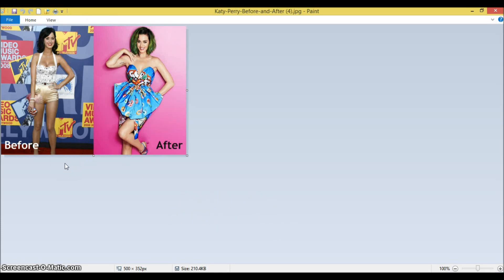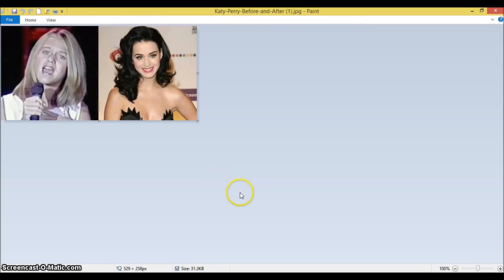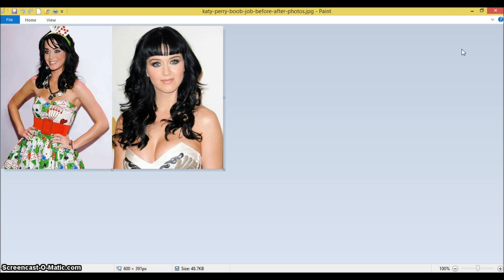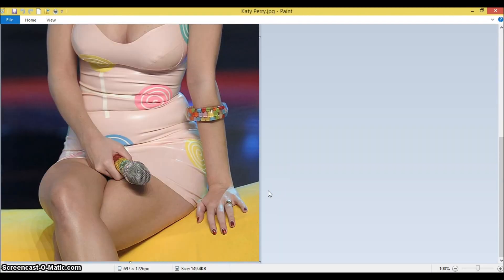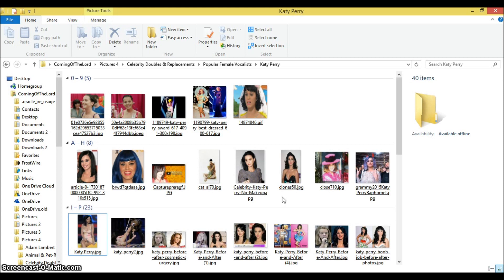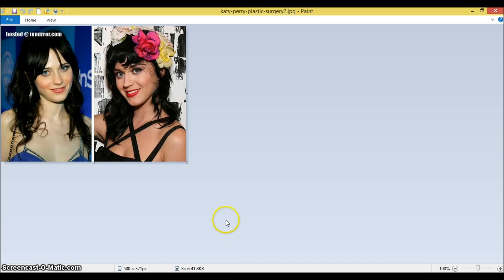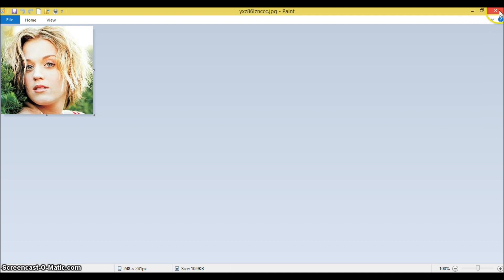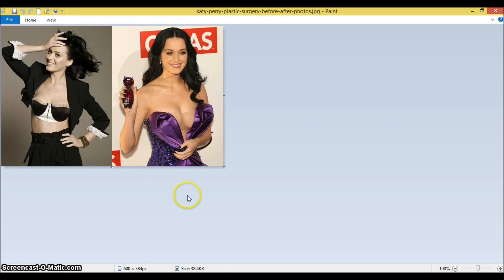Katy Perry is a Transgender Illuminati Clone! (Part 3)